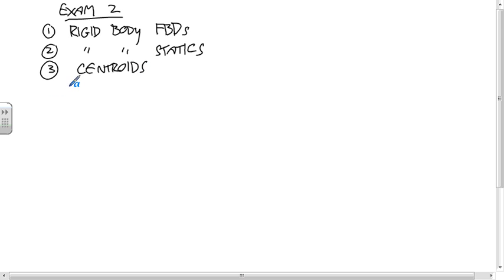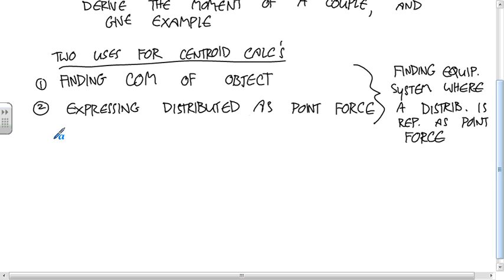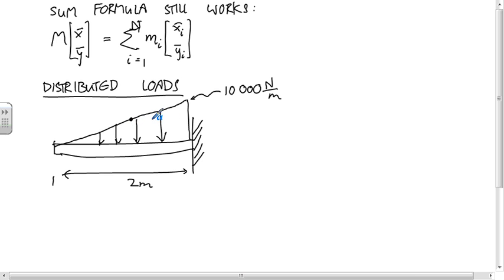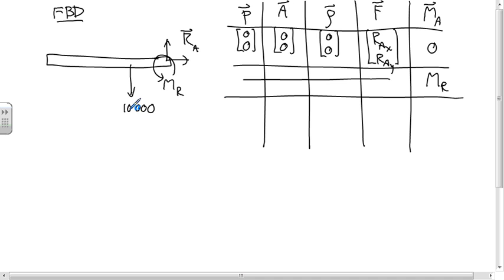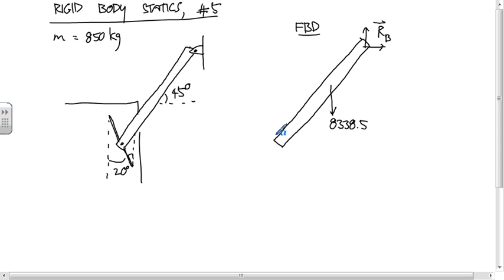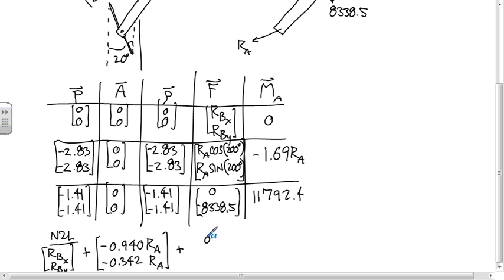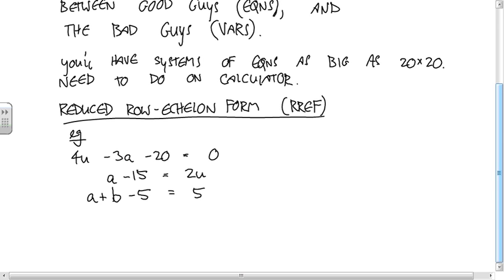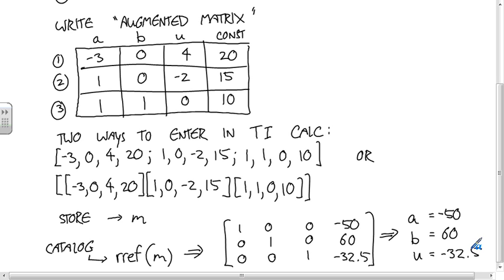Statics: Wednesday, 6/10, part one (recorded last summer)